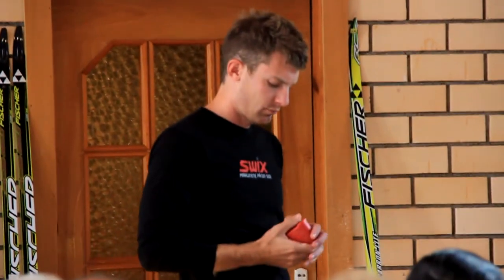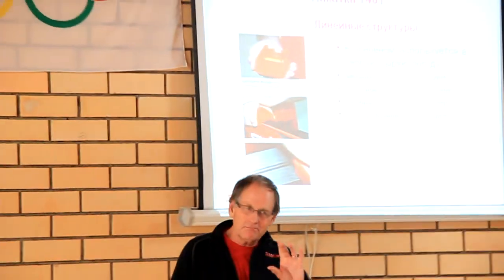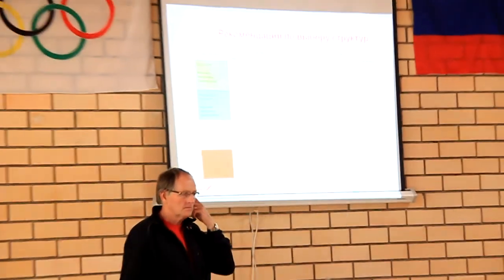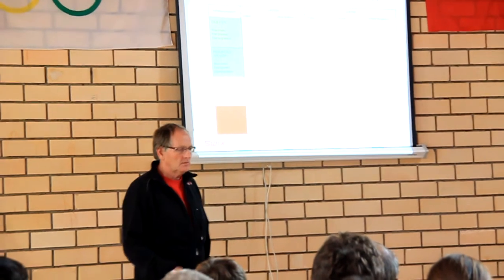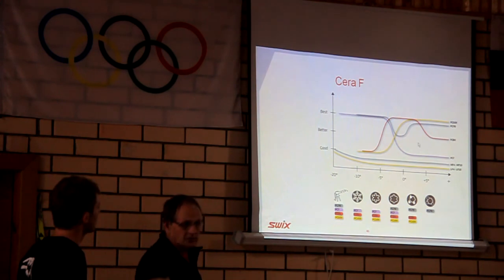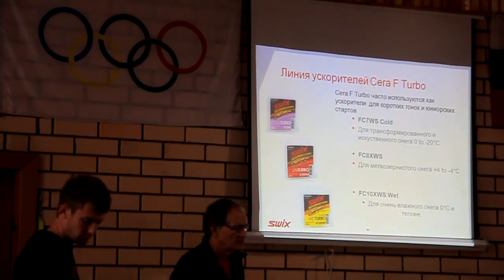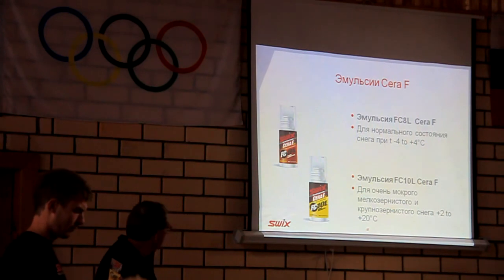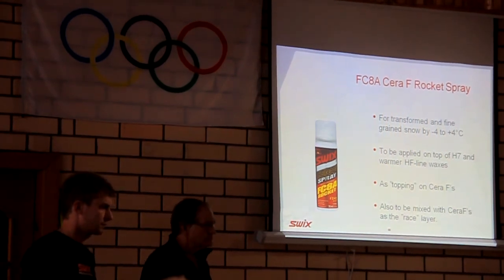SWIX Seminar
Как готовить лыжи